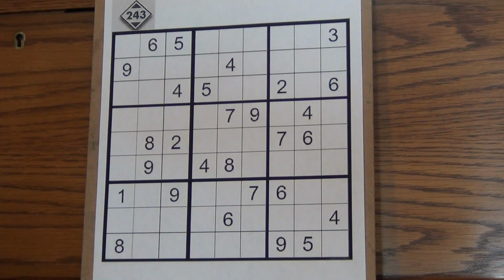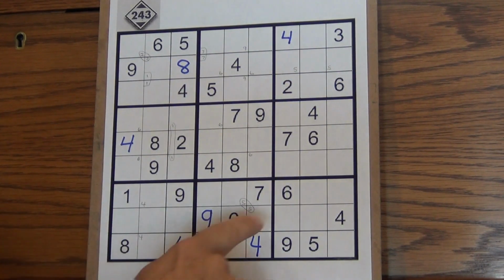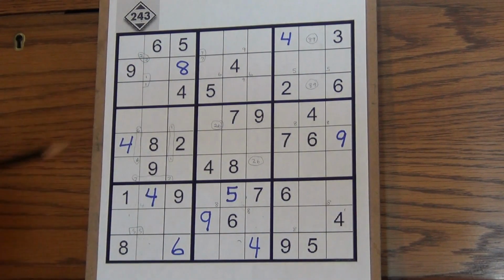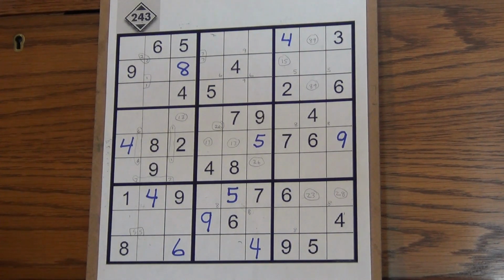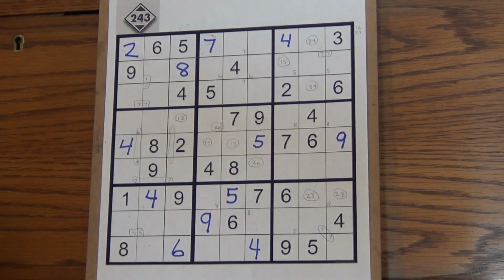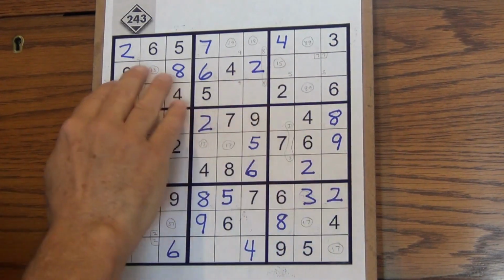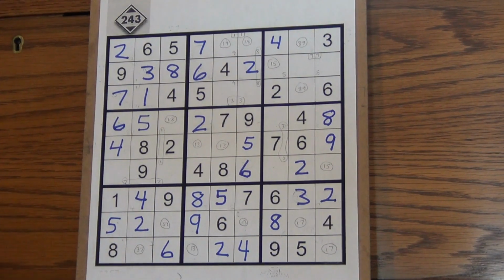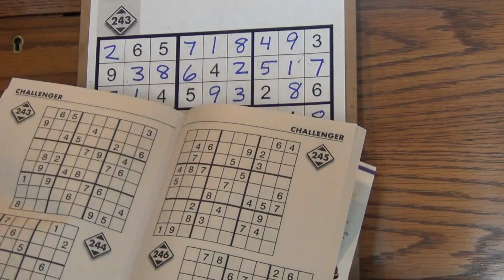Sudoku Challenger - Dell's Hardest Section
Here's how to solve the hardest section of Dell's September 2021 Sudoku Challenger section.  I hope you find it helpful.  @MyLameAnimations